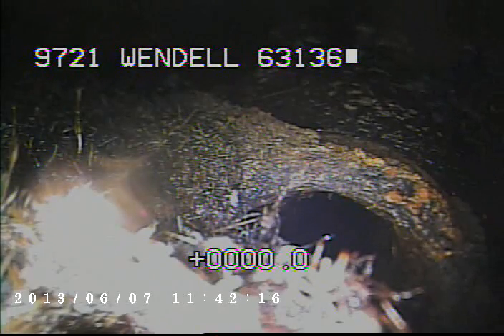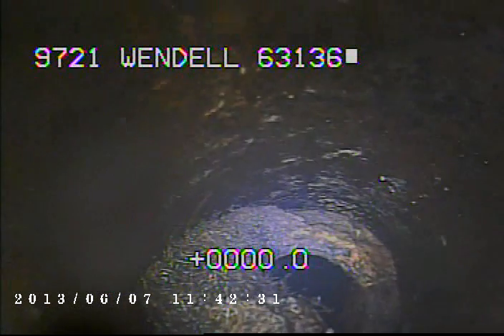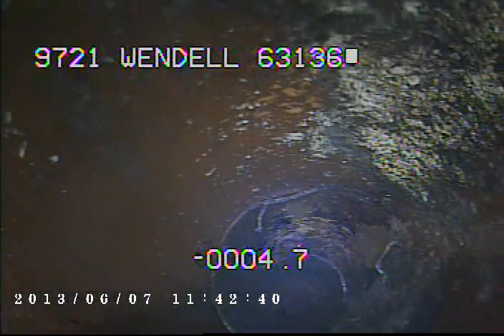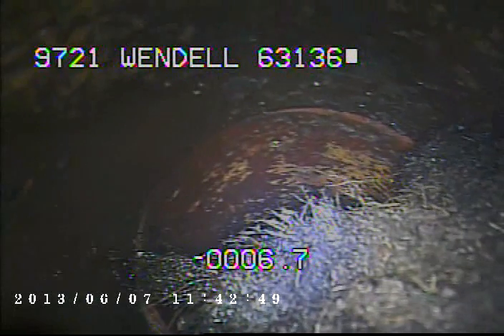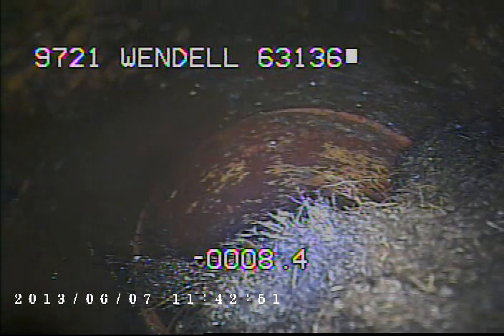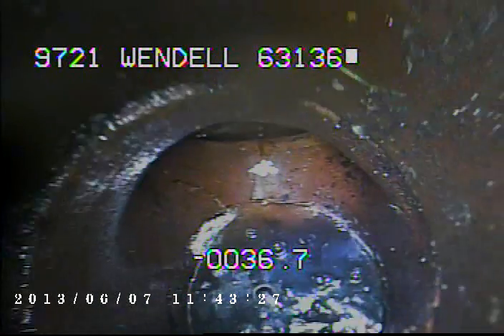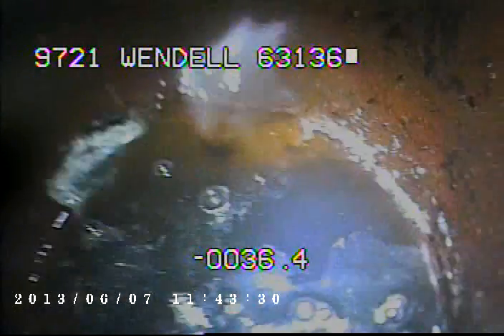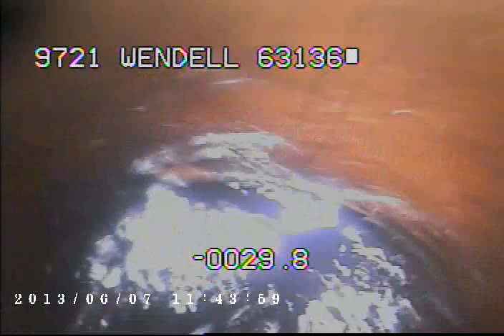9721 Wendell 63136 part 1